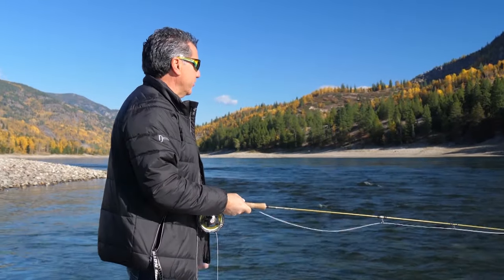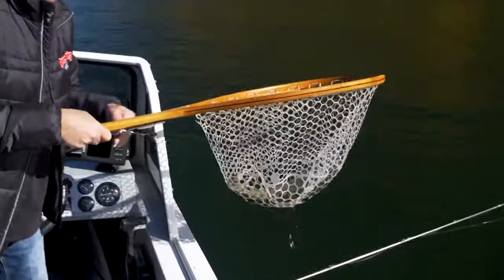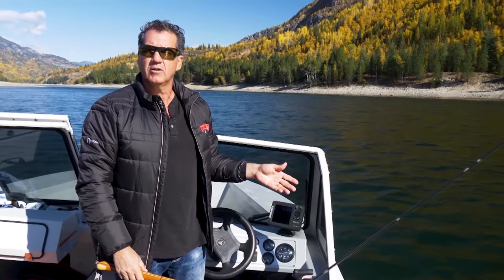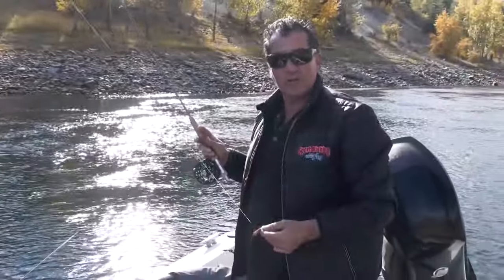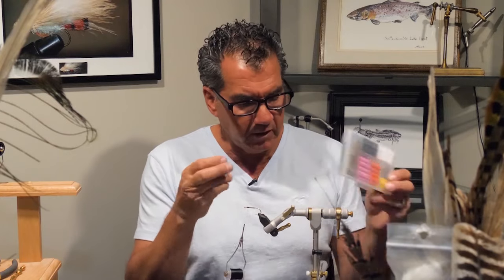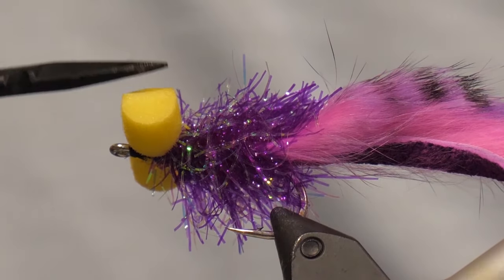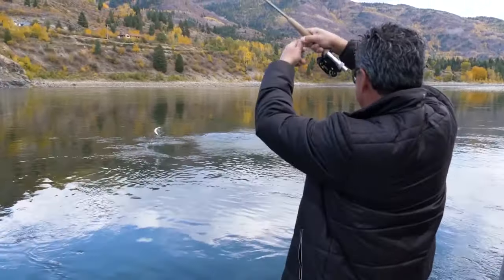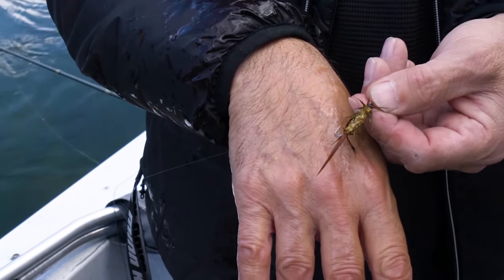FLY FISHING: HOW TO CATCH RAINBOW TROUT AND WALLEYE IN THE FALL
Don fly fishes the Columbia River near Trail, BC for Walleye and Rainbow Trout in the Fall. The water levels are low, which makes for some great fall fishing for Walleye and Rainbows. Big Woolly Buggers and Don's Walleye patterns are the ticket for these aggressive fish. Don ties his Walleye Gem on the bench.